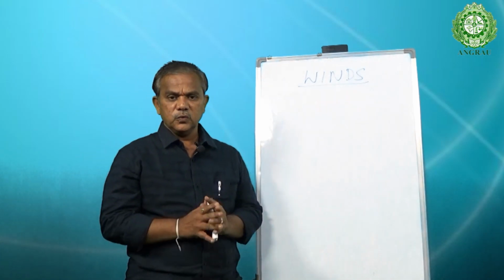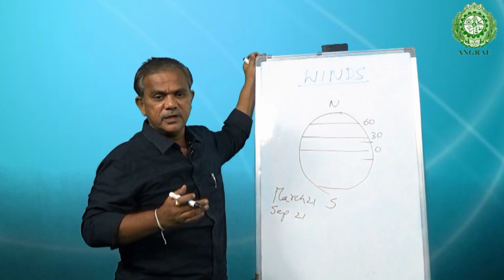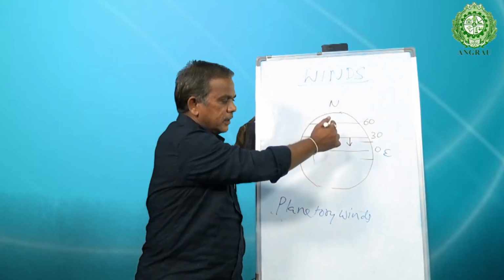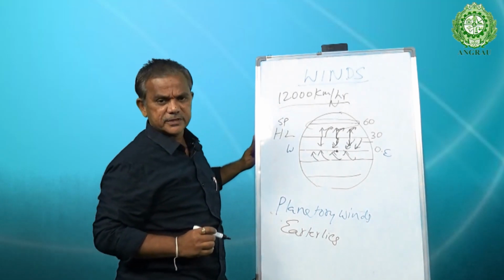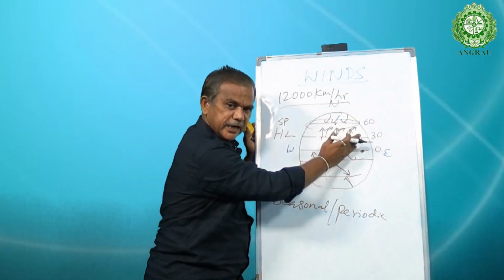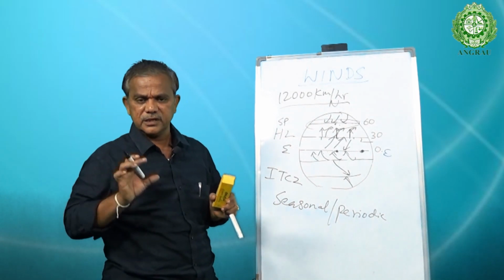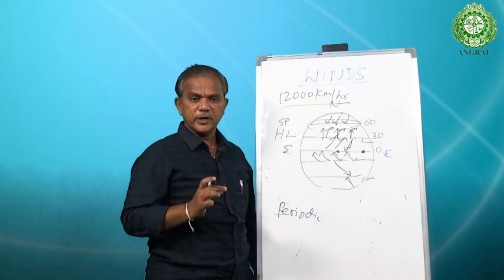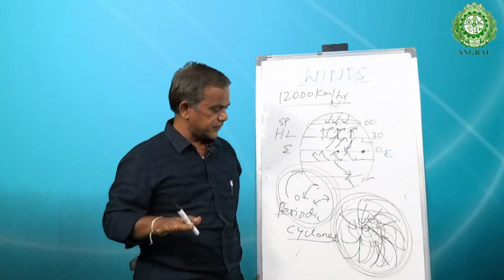e-lecture on "Winds"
e-lecture by Dr.M.Srinivasa Reddy on "winds"